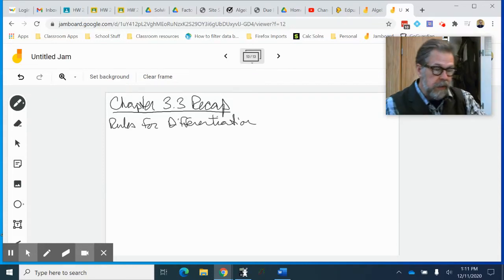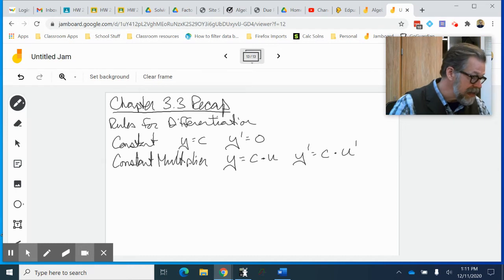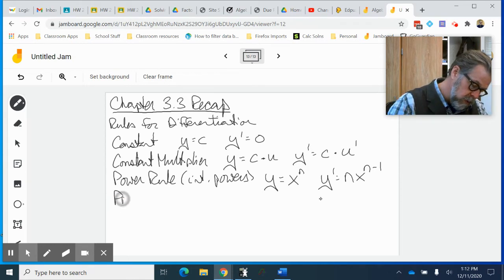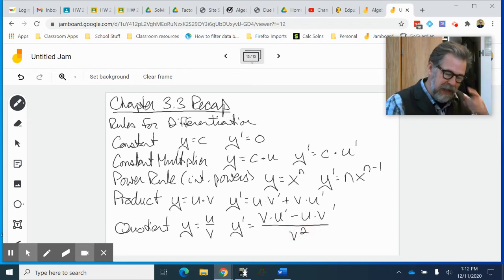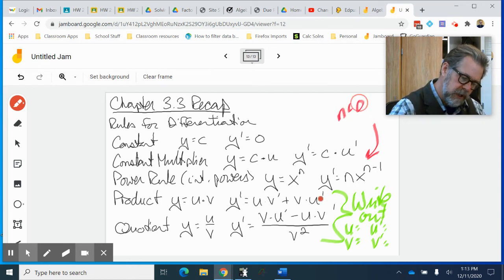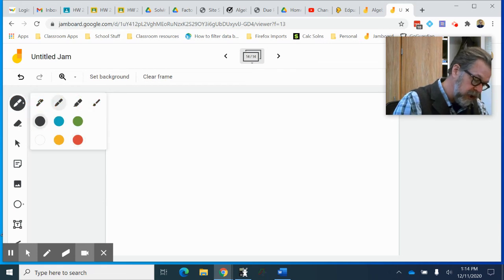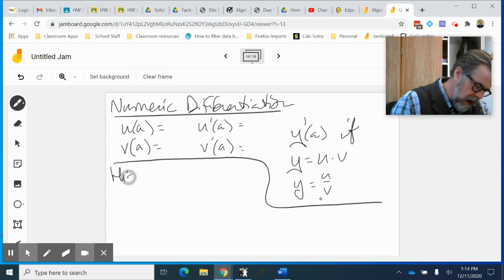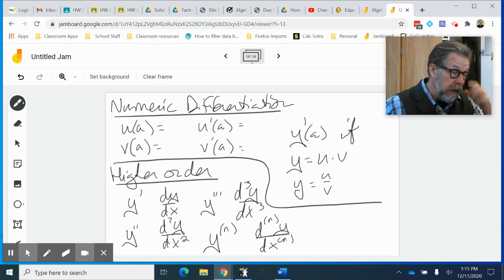AP Calculus 3.3 Video 6 Recap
AP Calculus Chapter 3.3 Video 6 Recap